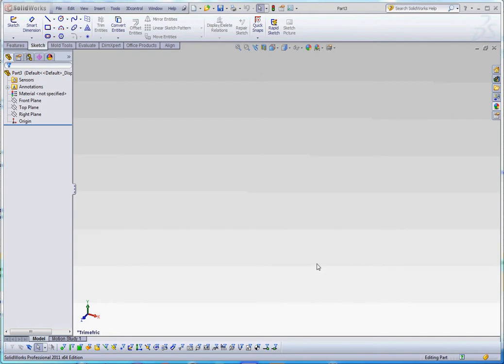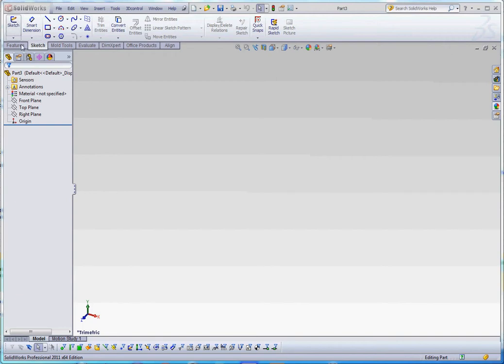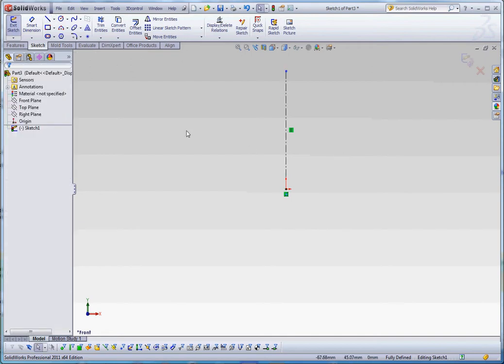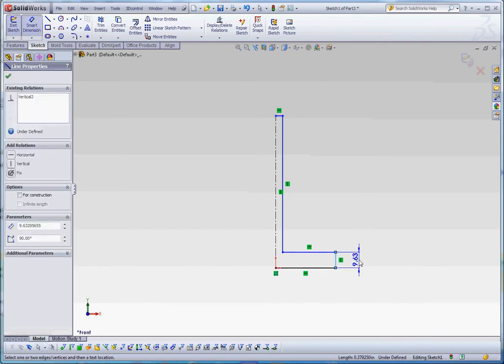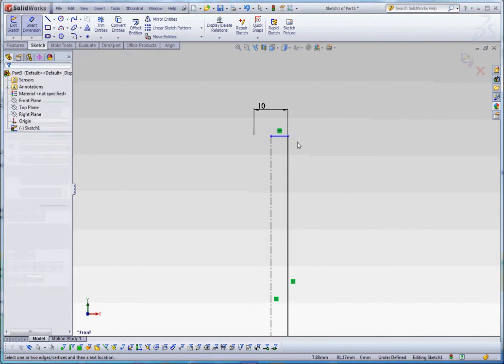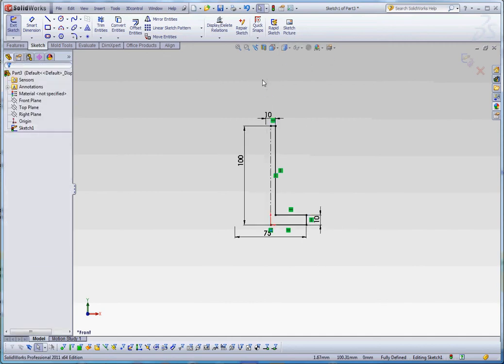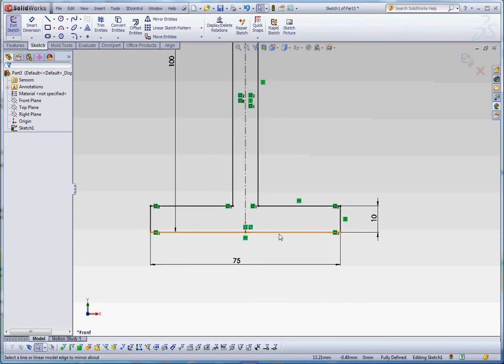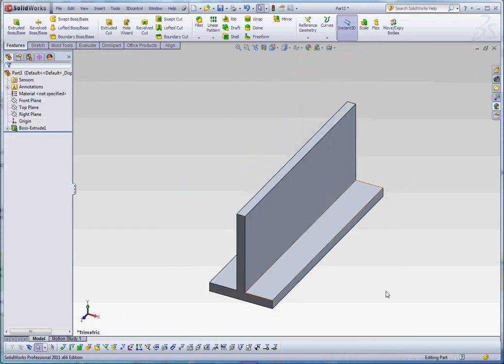The "T-Section", Version 1, Sketching Half then Using the Mirror Command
SolidWorks, Creating the "T-Section".  These 2 videos describe how to create a T-Section using various methods.  This video demonstrates how to sketch half the of it then using the Mirror Entities command for the other half before extruding the enclosed geometry.  Tutorial for IET 265, Three-Dimensional Modeling using SolidWorks in Central Washington University's Mechanical Engineering Technology Program.